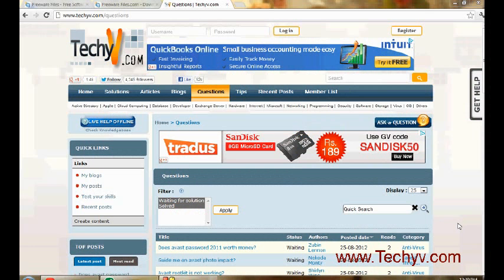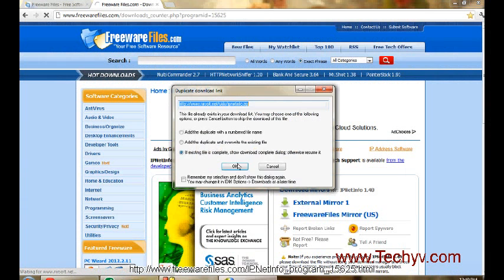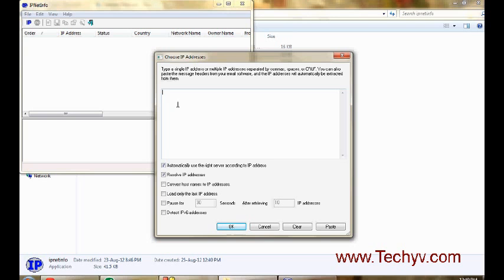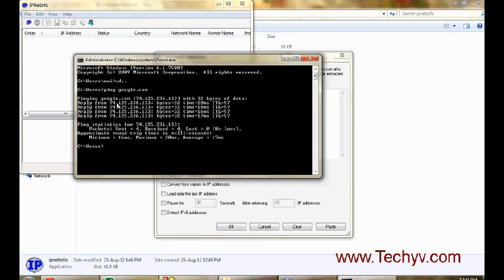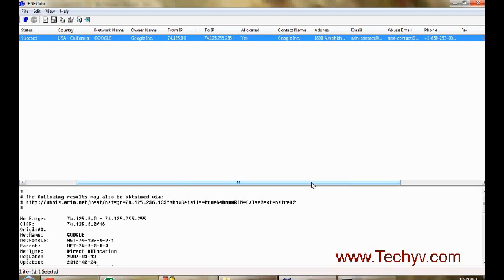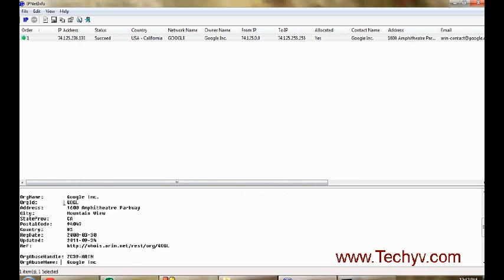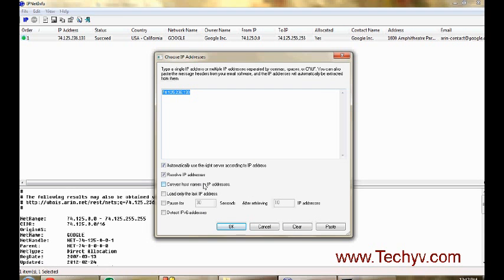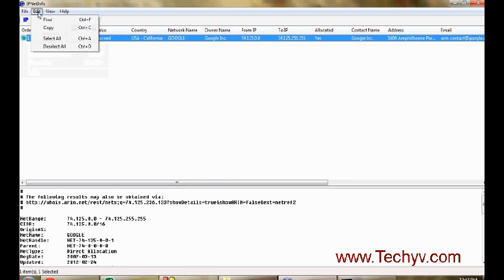How to use IPnetinfo to get details of a server | video tutorial by TechyV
IPNetInfo is a free and simple tool find out the details of an IP address. It does not require any installation, simply download the zip file and use the executable present inside the zip file.
IPNetInfo has several uses and one of them is to find origin of marketing emails.